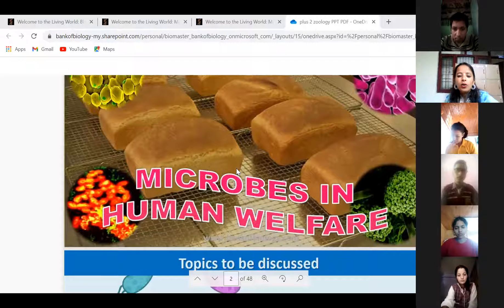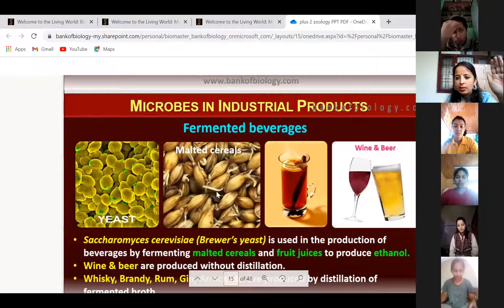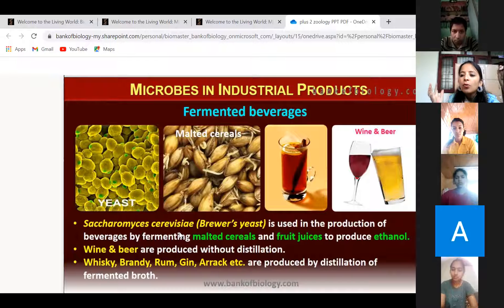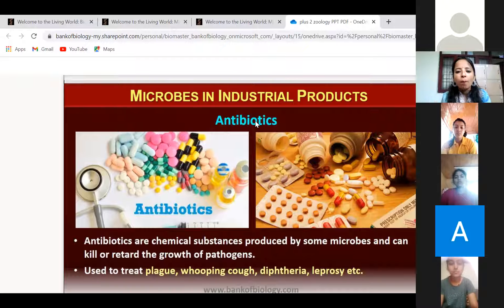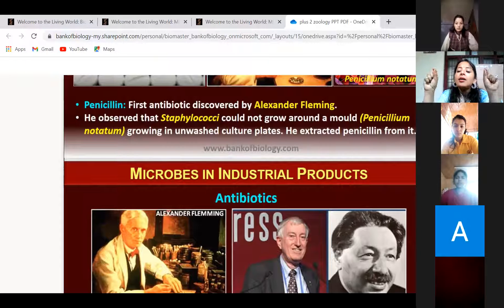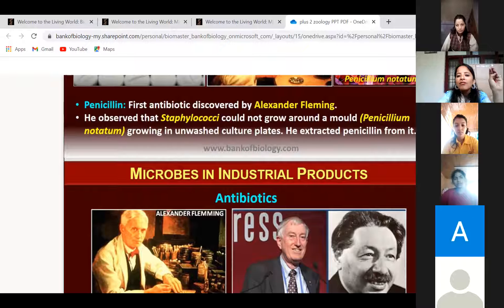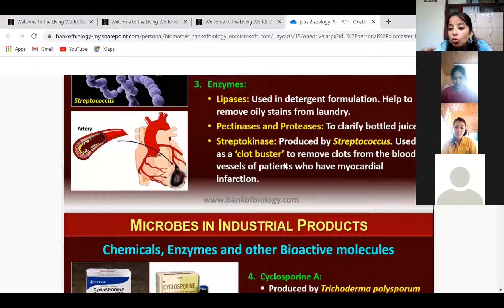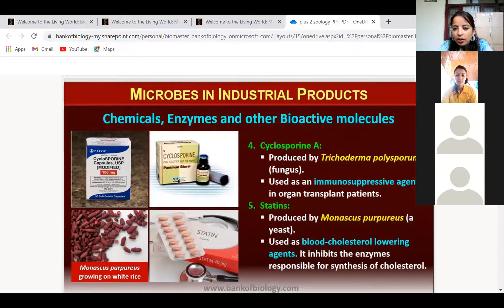online class, use of microbes in industry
BIOLOGY NCERT BOOK
XII